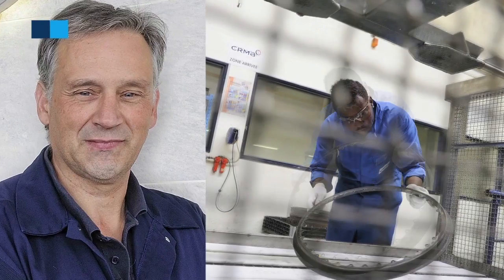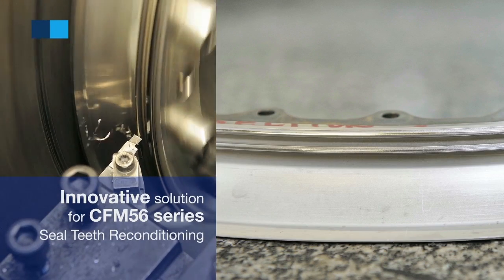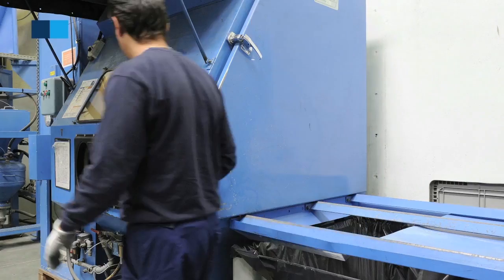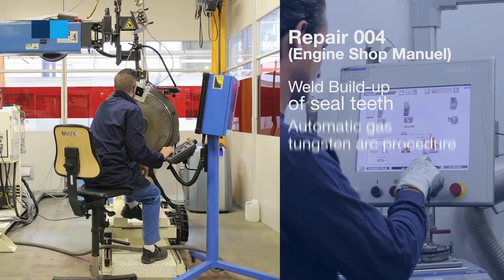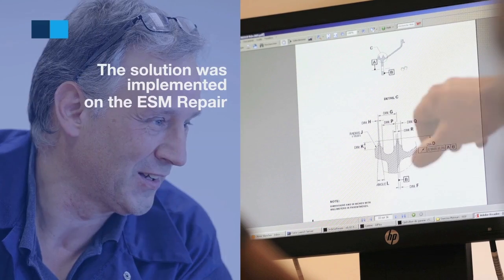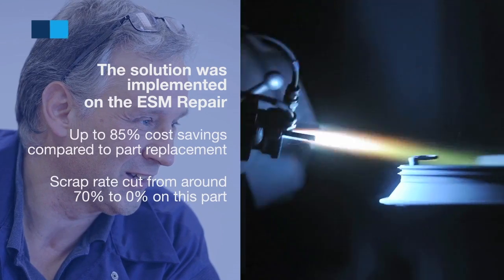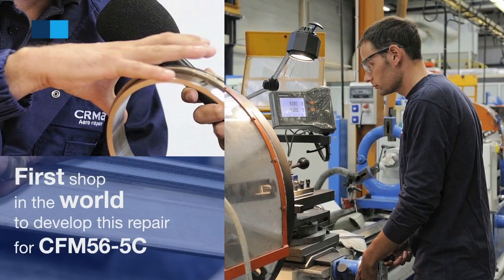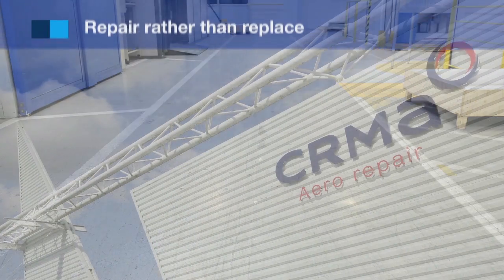AFI KLM E&M - CRMA Air Seals Repair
MRO - Air France Industries KLM Engineering & Maintenance (AFI KLM E&M)